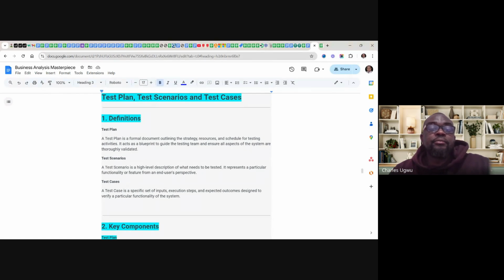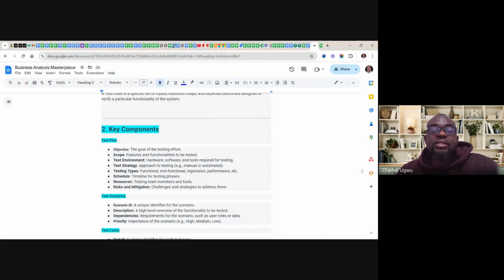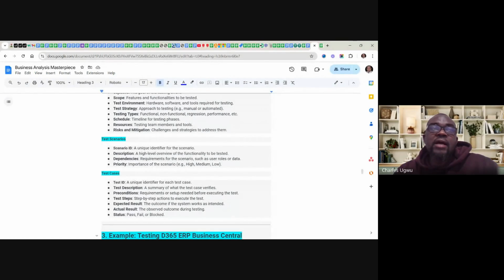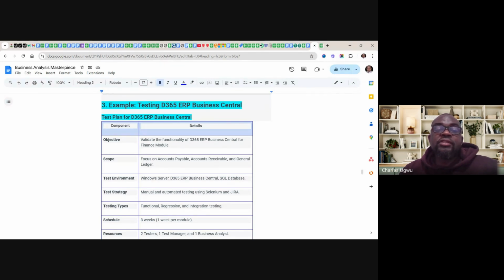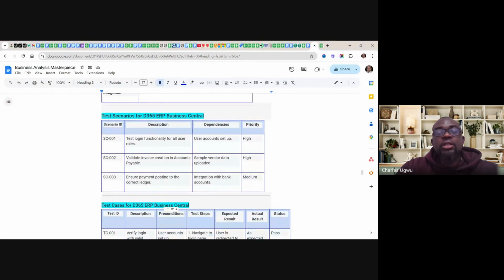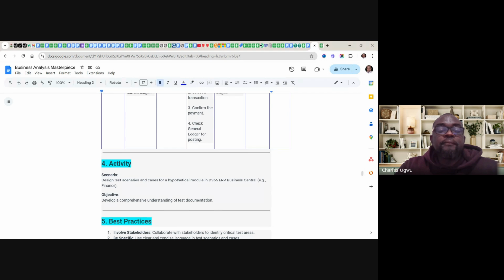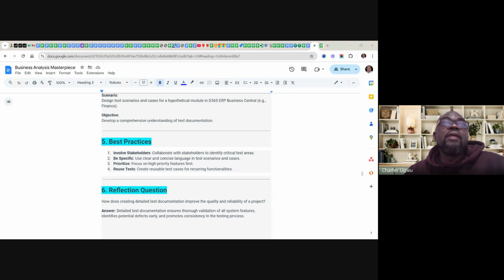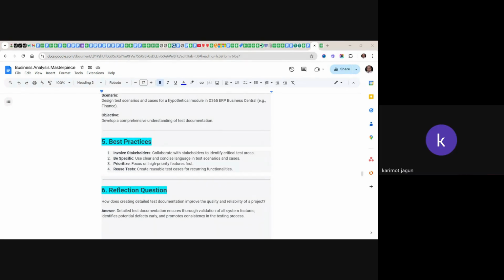45. Test Plan, Test Scenarios and Test Cases